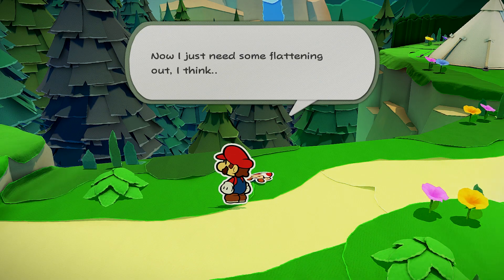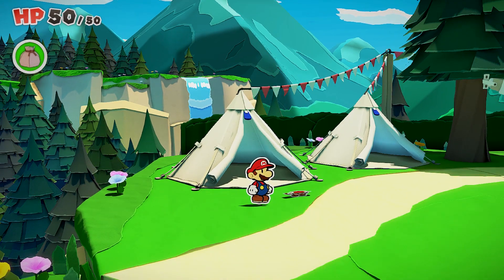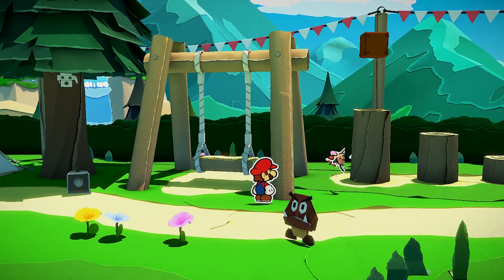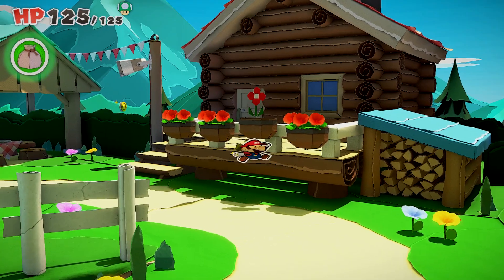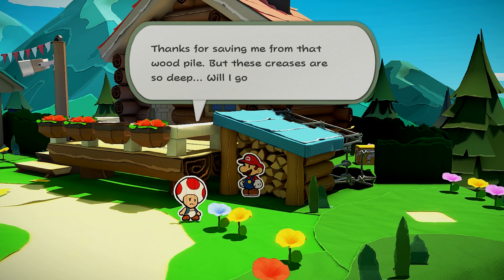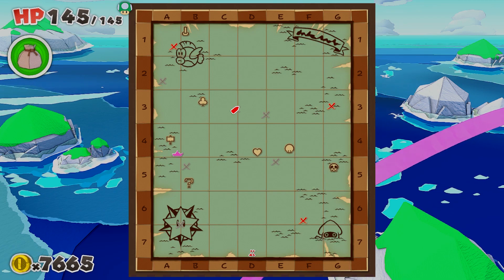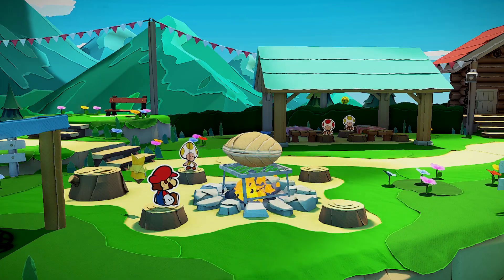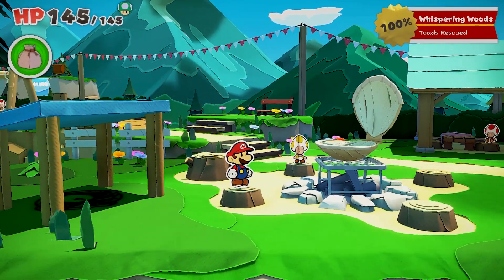Paper Mario The Origami King Whispering Woods Toad Location Guide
One of the first areas you can start finding Toads in The Origami King is the Whispering Woods. Check out this Paper Mario The Origami King Whispering Woods Toad location guide to find them all. The more you have, the better the cheer in battle.